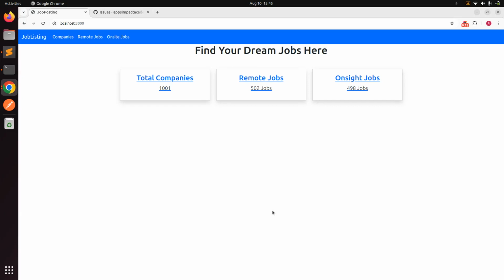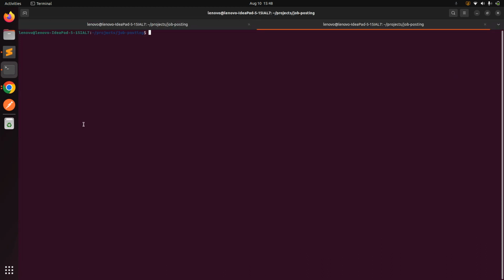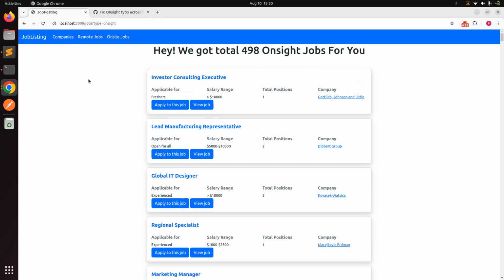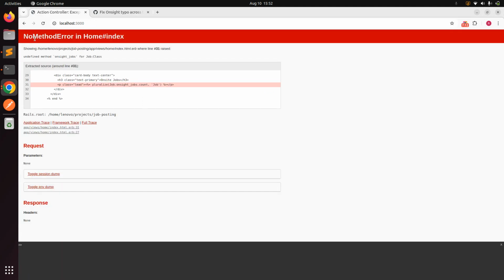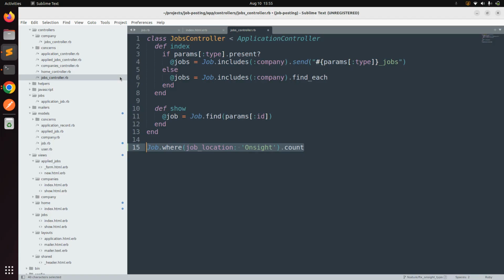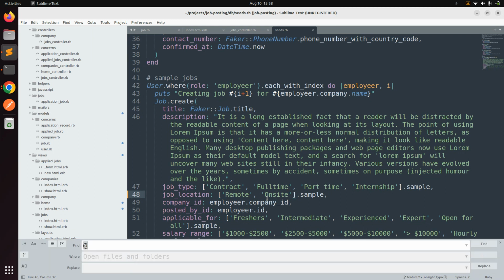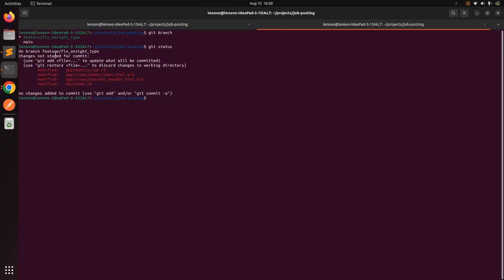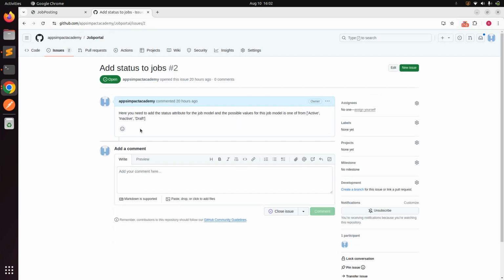Fixing the 'Onsight' typo bug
Hello Friends

In today's lecture, we'll address the initial segment of the assignment, focusing on correcting typographical errors in text displayed within a browser. More importantly, you'll gain insights into approaching such issues systematically, ensuring that you not only resolve the immediate problem but also understand its underlying causes. It's crucial for developers to analyze tasks thoroughly to avoid merely addressing symptoms without tackling the root issue. I'll demonstrate the proper methods to resolve these challenges, empowering you to handle similar issues effectively as a professional developer.

Be sure to watch the entire lecture for a thorough understanding.

Thanks!